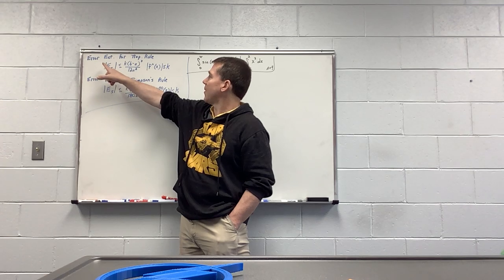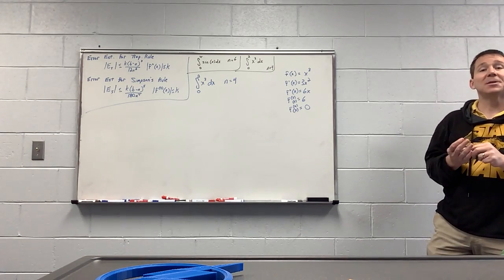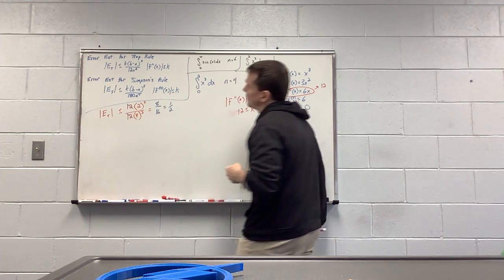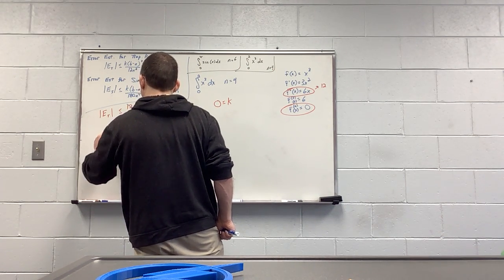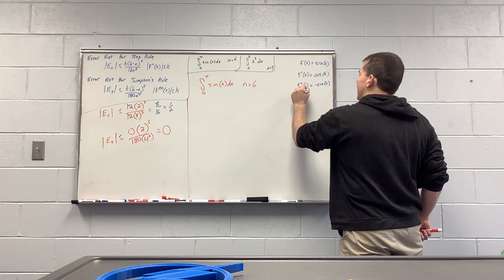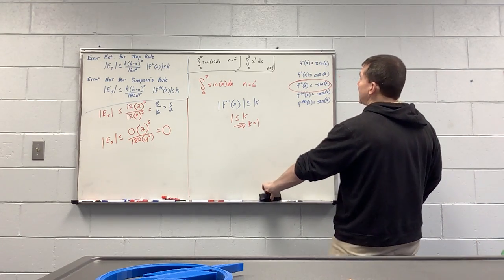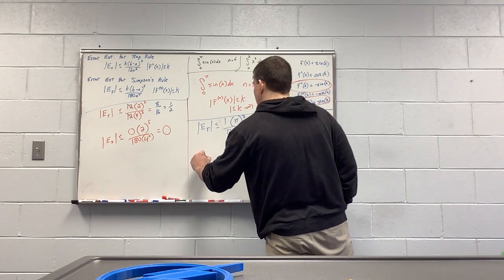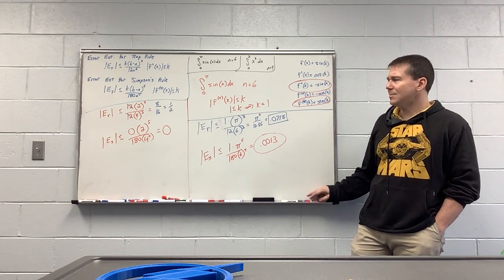Trapezoidal and Simpsons Error estimate examples